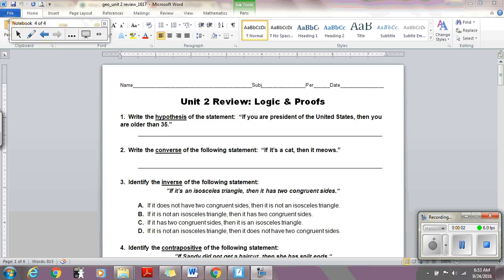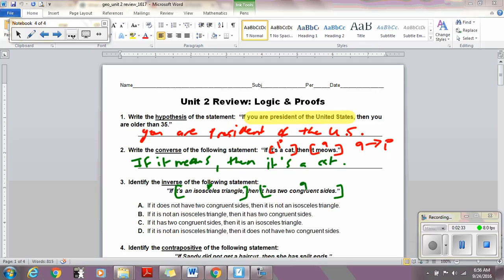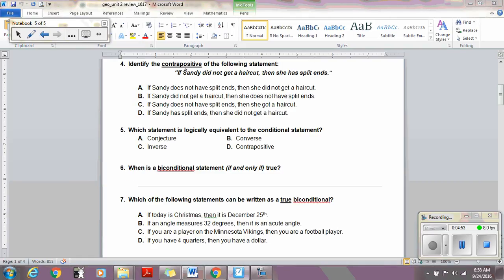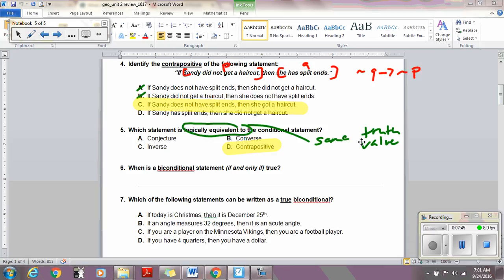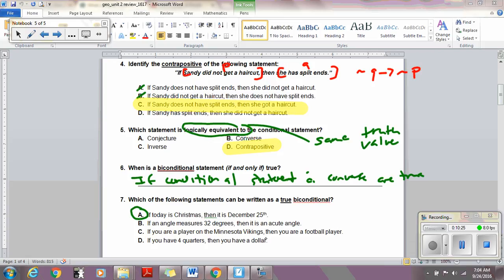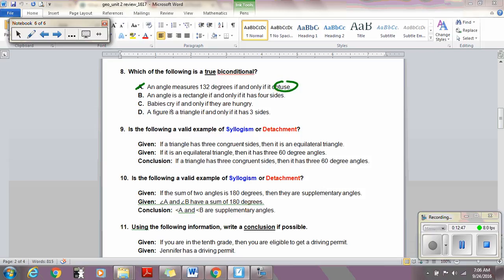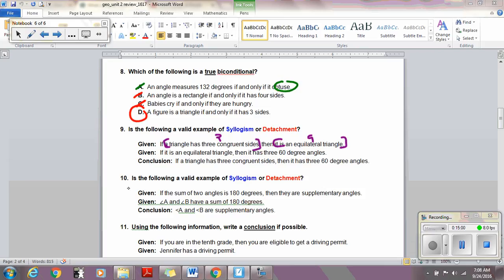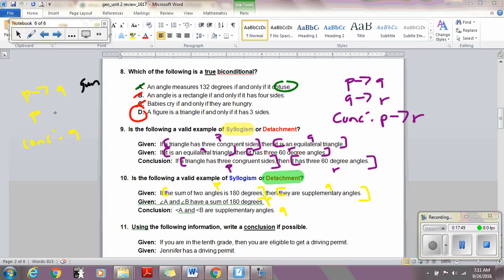Geo: Unit 2 Review (1- 10)